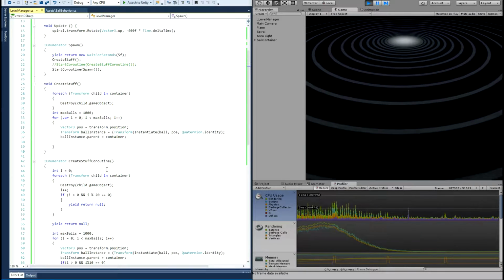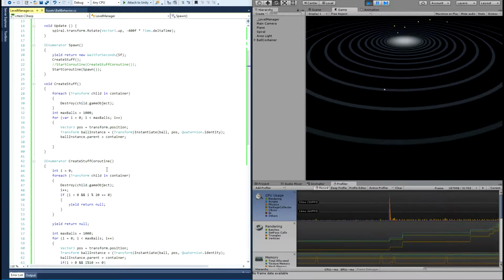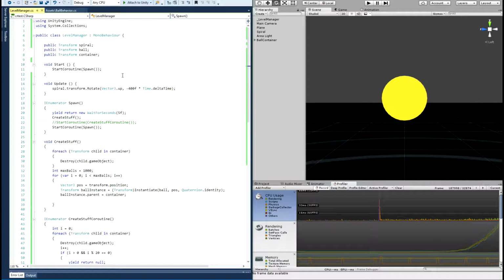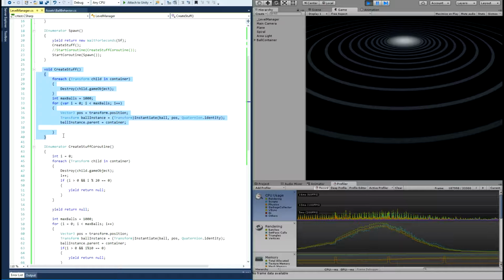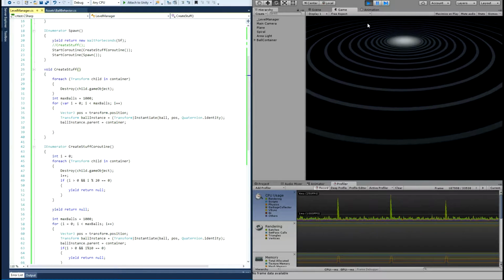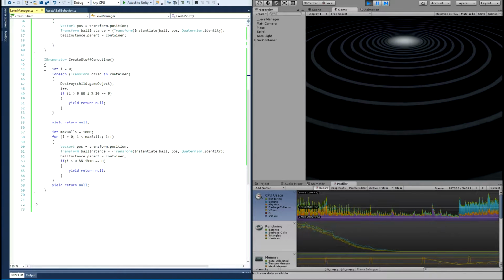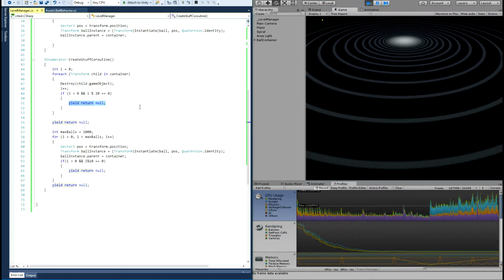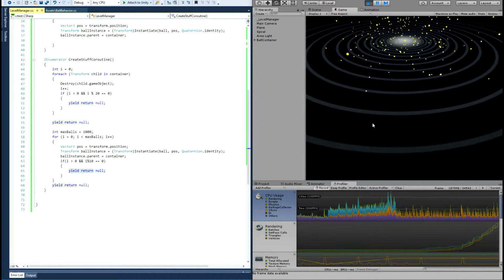unity coroutines and frame drops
A proof of concept to maintain a reasonable frame rate while processing script heavy updates, such as level changes.